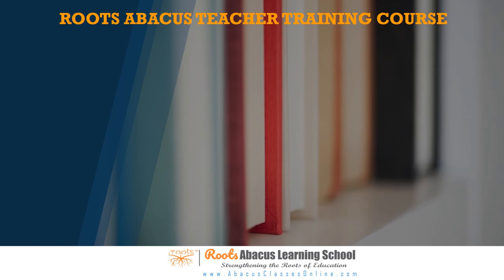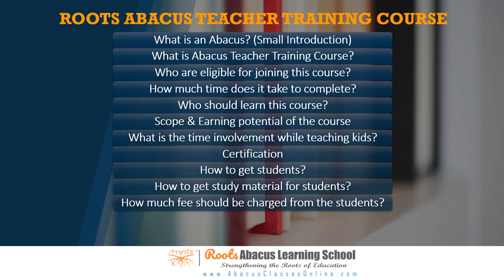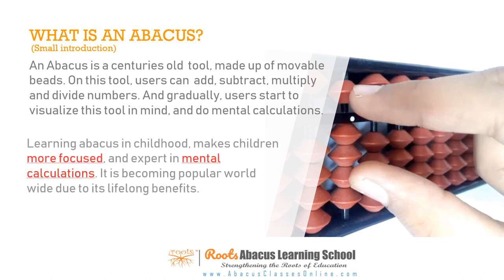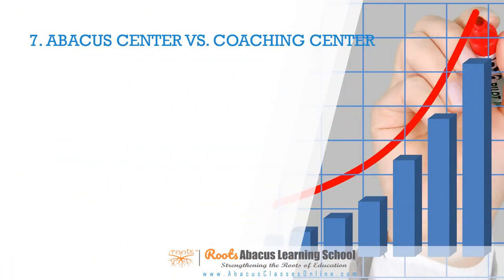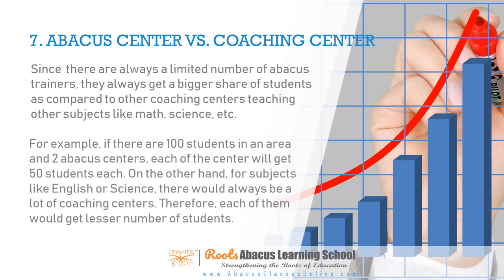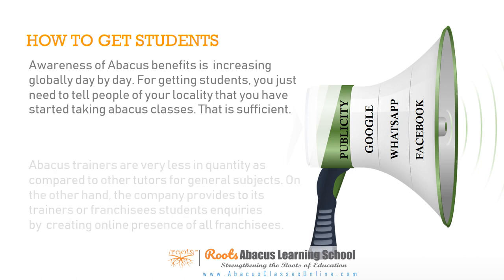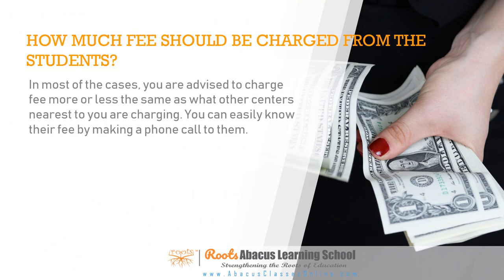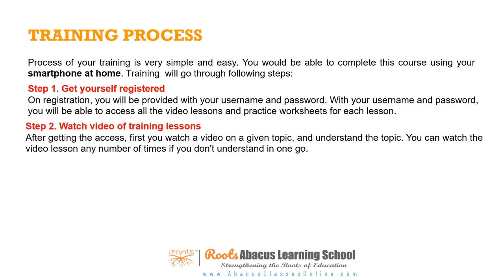Abacus Teacher Training Course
Due to growing awareness of Abacus and its life-long benefits for children, the demand for Online Abacus Training and Abacus Franchise is increasing all over the world. Hence, the growth potential in this field is tremendous. Teacher training for Abacus is not only easy but also very rewarding. It is available online and can be done easily in a short period of time. Upon completion, you can start teaching Abacus along with your current occupation since the classes are required to be conducted once a week, generally on weekends. It is Strongly recommended for Educated House-wives, Individuals seeking part time or full-time career-option, Existing Coaching Centrers, Tutors and teachers, Parents for teaching their own kids.

Teacher training for Abacus course is a Short term course, Easy to understand, Low cost and can be learnt online from home. These are the features which make it very desirable among all.

BENEFITS OF BECOMING ABACUS TRAINER
You can start Abacus classes from home If you have space to accommodate around 10-12 children, you can start Abacus classes at your home. This is the most economical way to get started. You can get 10-12 students easily from your neighbourhood once they get to know that you are an Abacus Trainer.

You can open Abacus Training Center [Abacus Franchise] If you are not interested in teaching at home, you may hire a space on weekly basis in existing coaching institute, play school, etc. and start teaching. At such places, you would be able to accommodate more students.

Roots Abacus franchisees do not need any prior technical experience to effectively operate a franchise. Our comprehensive initial training program includes engaging, in-depth, informative classes on all technical matters, Marketing, operations and technology. You will complete training with the confidence and knowledge necessary to succeed. The training sessions would be taken by our Certified Trainers having good experience. You and your trainer will work side-by-side working with employees, initiating marketing activities, and ensuring all of your Process is functioning properly prior to completing your first job.

You can start taking home tuitions for Abacus Many parents prefer to get their kids taught at home as they want more personalized services. And there are some parents who do not want to travel to pick and drop their kids if the Abacus center is at distant place. In such cases demand for an Abacus Trainer who can give them personalized service arises. Home tuition for Abacus fetches a good hourly rate as it?s not so easily available.

These classes can be held on weekdays also. Since, only one weekly class of 1 hour is given, one can easily teach 15 children on weekdays (if 3 children per day are taught and 5 days in a week are invested). Hence, by giving personalized coaching of Abacus to kids, you may earn handsome money. Abacus class is conducted for 2 hours in centers because the number of students are more but one hour is sufficient if the number of students are 1 to 3 in case of home tuition

Job as an Abacus teacher at institutes, schools, etc.    Nowadays, many schools have started teaching abacus as a subject. Abacus teacher salary is pretty handsome. So, if you are interested in getting a job, you can easily find a job of an Abacus teacher in any school or educational institute near you.

Addition of Abacus subject in your existing coaching center.    If you are already running a coaching center, you already have invested in infrastructure and paying monthly fixed expenses, you can add Abacus learning to your curriculum easily without extra expenses. You can utilize your space on Sundays or Saturdays since these classes are conducted only on weekends, it will only add to your income.

Additional Benefits
Teach your own child.        Besides other advantages, this is one of the biggest advantage of learning Abacus. Once you become an Abacus trainer, you would be able to teach your own child more effectively than anyone else. You would be available for your child any time he or she faces a problem while learning.

Source of good and regular income for a longer period of time.
 Abacus Classes fee is generally higher than any other subjects and the duration of abacus course for Kids is 2 years unlike other hobby courses (such as handwriting, speed writing, art and craft, etc.) which are of very short duration. So, once a student enrols for Abacus course, he/she will not leave you before completing the course.